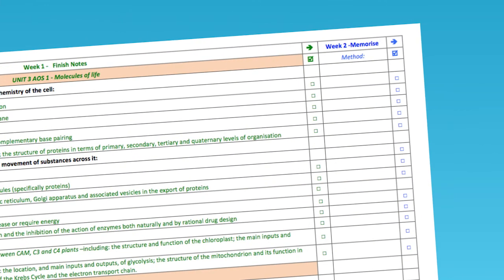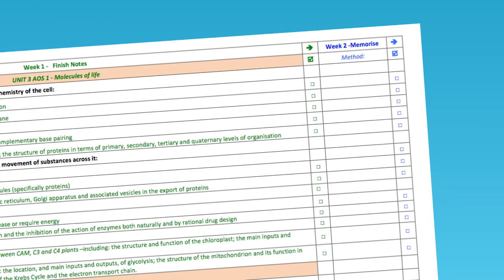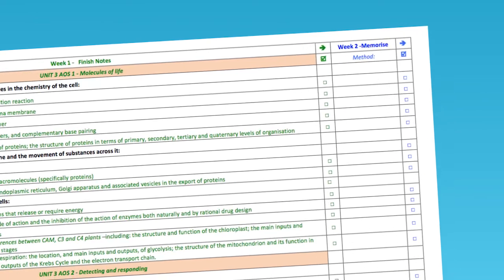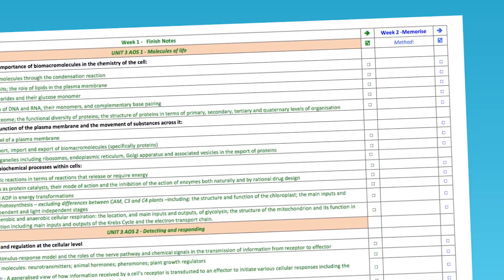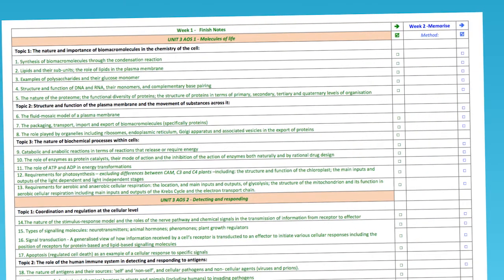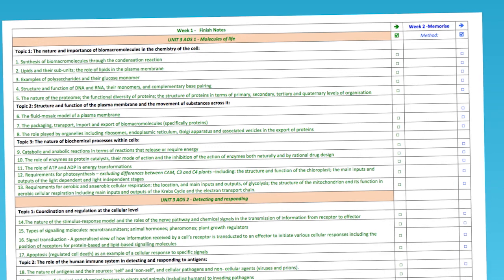Biology Video Series [WEEK 2, episode 2]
Kirun shows you how to ace your Biology Exam. The elevatebio Video Series runs for 5 weeks, covering every element of exam prep. It's a digital tutor in your pocket!

VCE is a registered trademark of the VCAA. The VCAA does not endorse or make any warranties regarding this study resource. Current and past VCE exams and related content can be accessed directly at